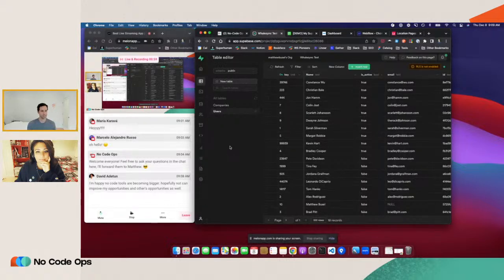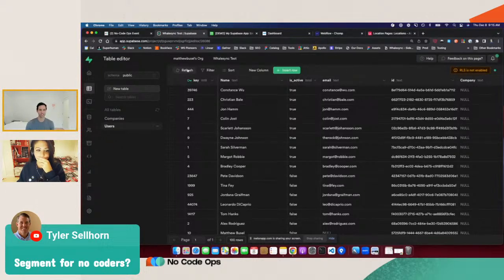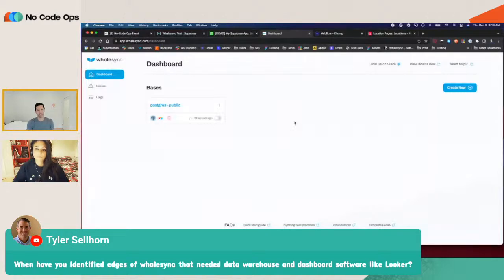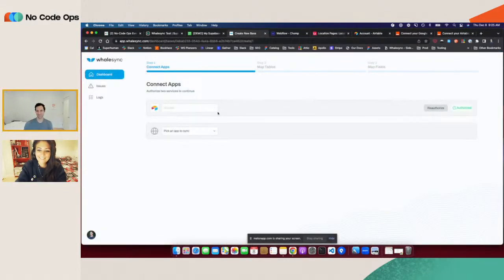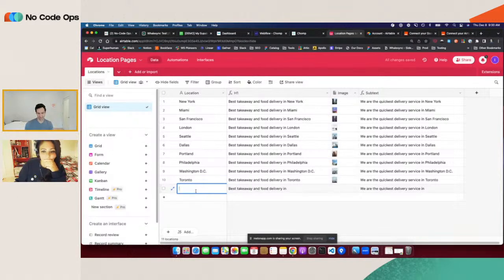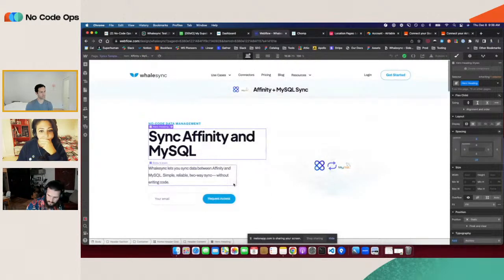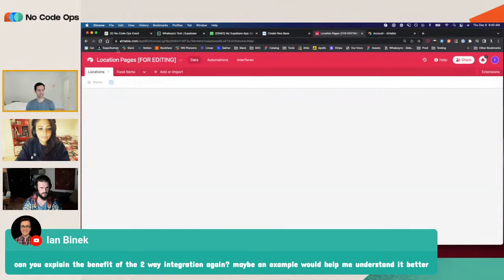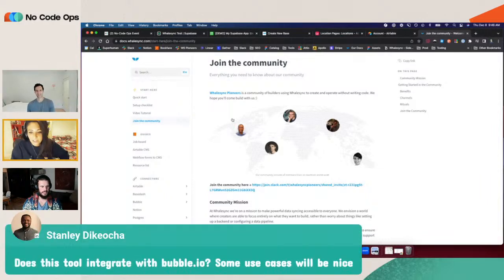🎙️ Building Internal Tools with Production Data (without engineers) with Matthew Busel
Meet our next NoCode Ops Community guest speaker Matthew Busel, Co-Founder at Whalesync. 🔥

We'll start by talking about why internal tools are important and how savvy operators are using no-code tools to level up their businesses.
You'll learn how to turn a Postgres database into an Airtable app and how to create thousands of programmatic SEO pages without asking your developers or engineers.

Your key takeaways will be:

- How to build internal tools that use production data without requiring engineers

- What programmatic SEO pages are and why they're valuable

- How to create thousands of SEO pages without any engineers

- How to sync data across Airtable, Postgres, and Webflow with Whalesync

🚀 About Us 🚀

We are an International Community of No Code Operators that use No Code technologies to shape the future ahead and to run their business.
We offer support, up to date No Code News, networking, collaborations opportunities, recommendations and ongoing growth in the form of educational events for and by our No Code Operators and experts in the field. 🔥